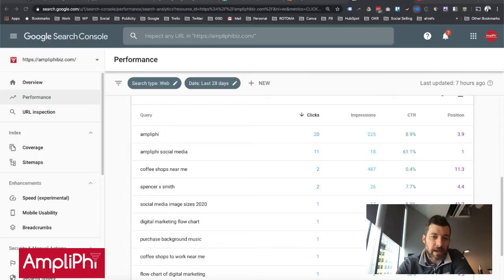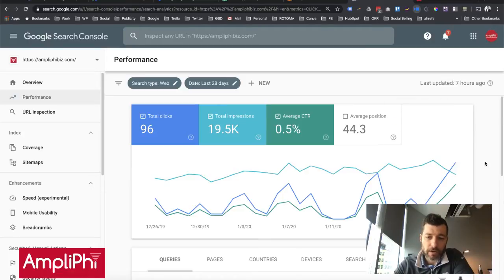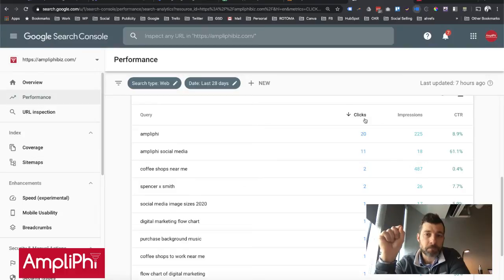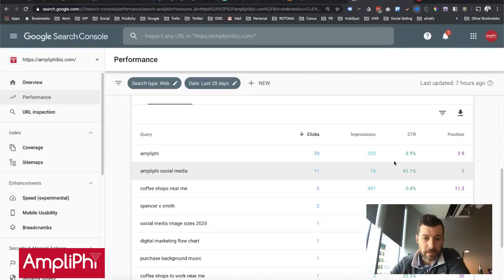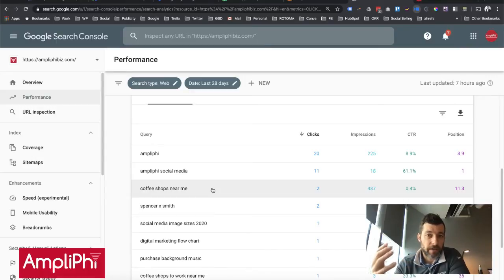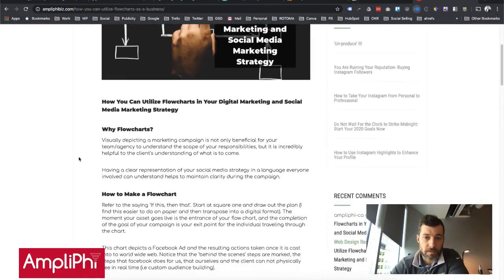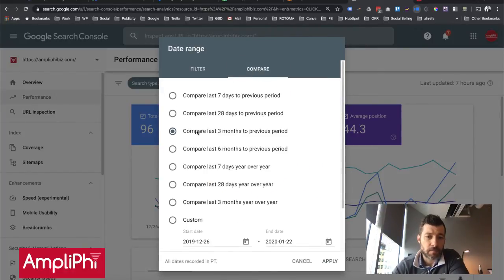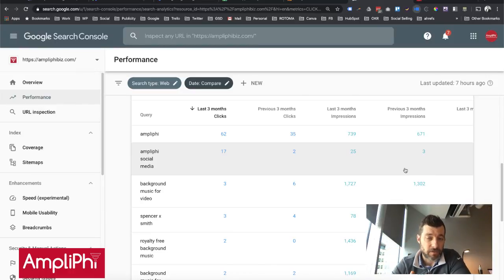Search Engine Optimization- The One Tool You Need to Use